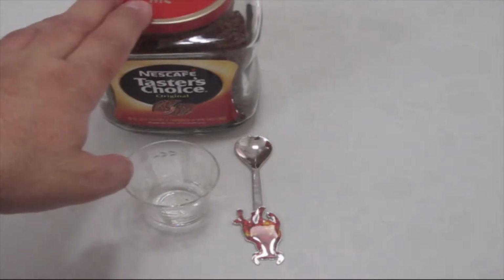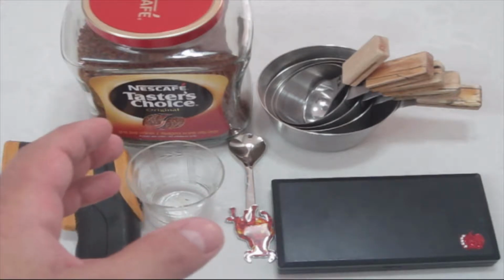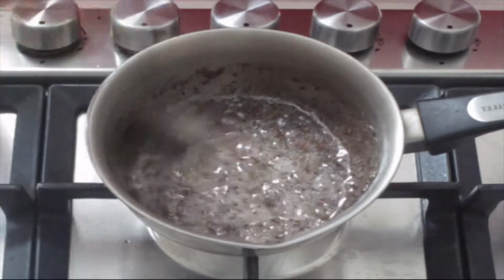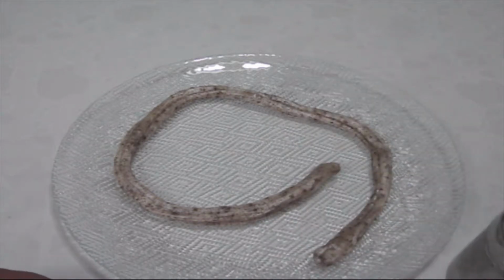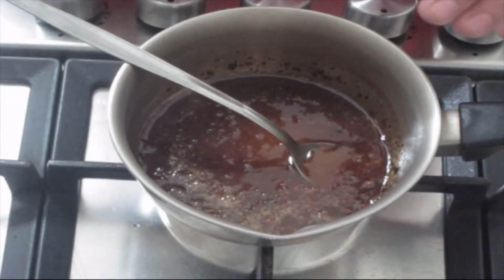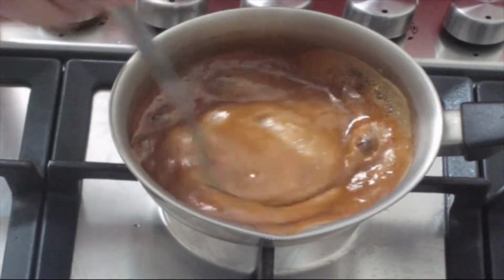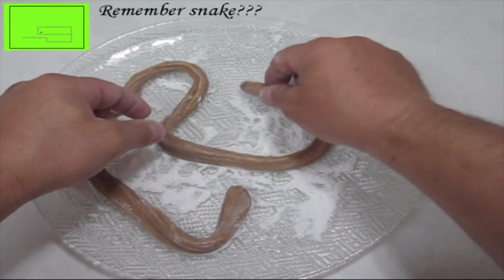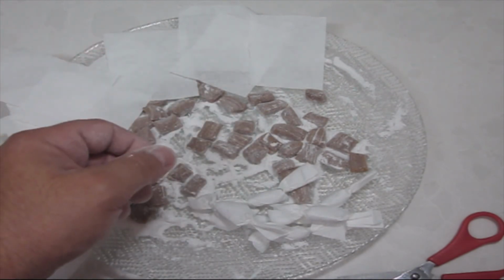Making candies with simple low cost tools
Making candies with low cost tools is my favorite method. Actually, I don't have any expensive tools - except for those I've built myself. I'll show those later on. For about 99% of my candy making these are the tools I use! Simple, not expensive to buy but they sure make life easier. Hope you enjoy the video. I know it's a long one... :)
Have a sweet day
Saar

Song: Like a Candy [Top Shelf Sounds Release]
Artists: NYOR